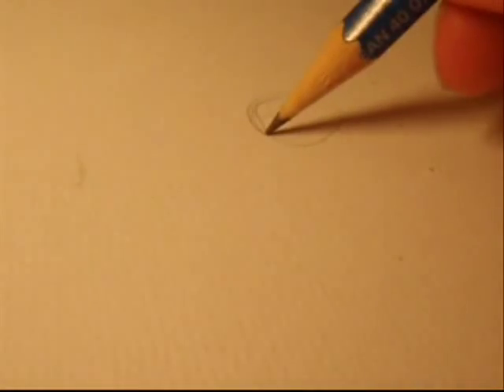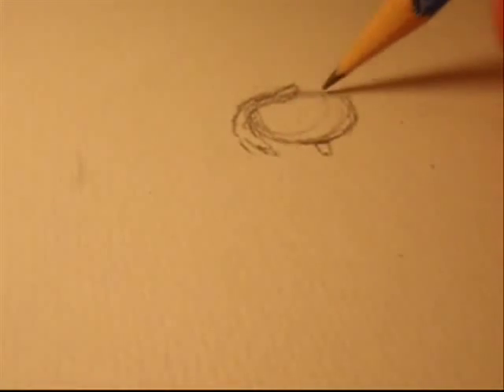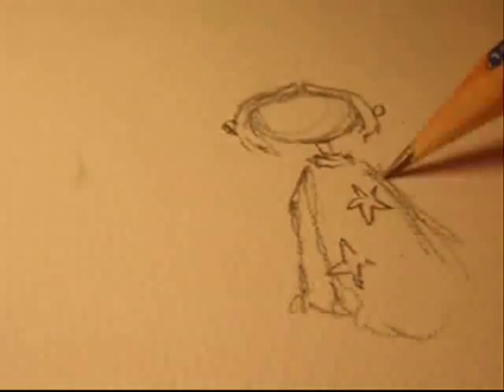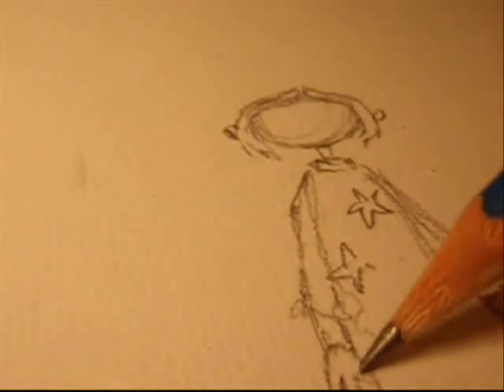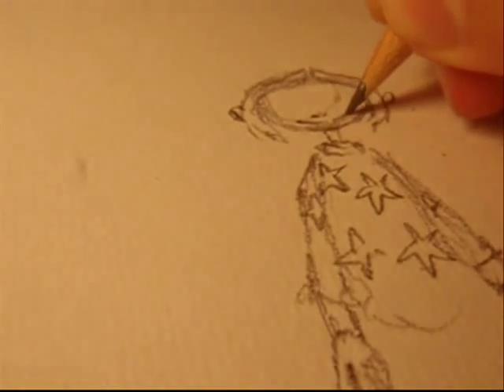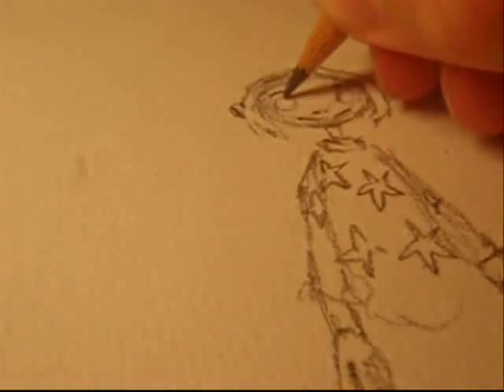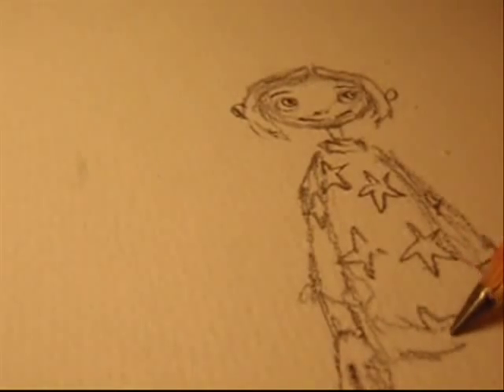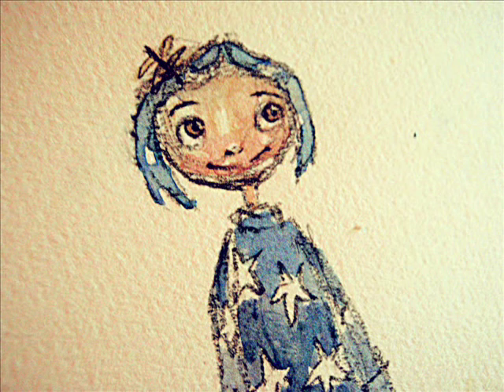Drawing Coraline in 5 minutes!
Hello! : D I wanted to upload something different this time. Not many of you know that I draw a lot and I love drawing!

I actually made this very, very quick. I have not speeded up the video. Actually I made another drawing of Coraline which took me 10 minutes or so, but the camera did not record the process so I had to hold the camera in my hand while drawing!

I don't really have a tutorial voice, but I wanted something personal and fun! The rainvoots part is so random!